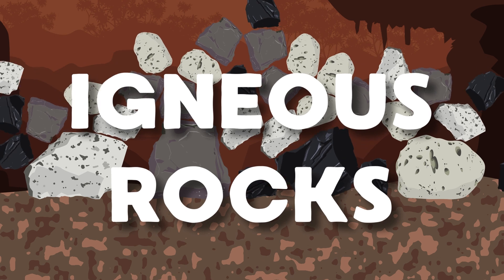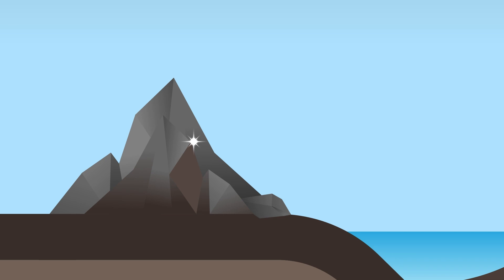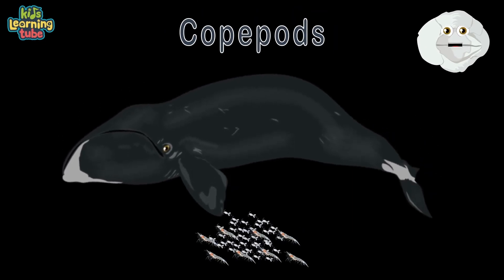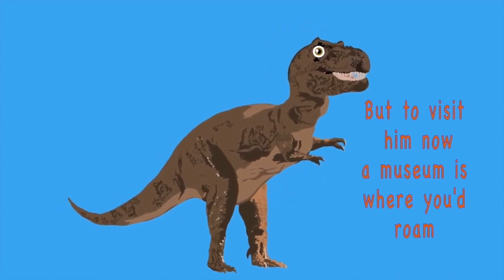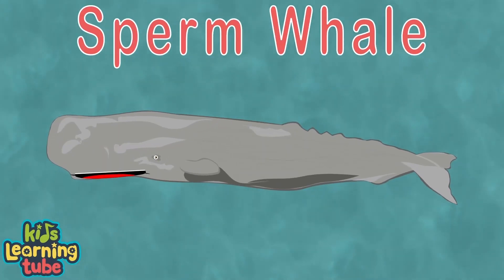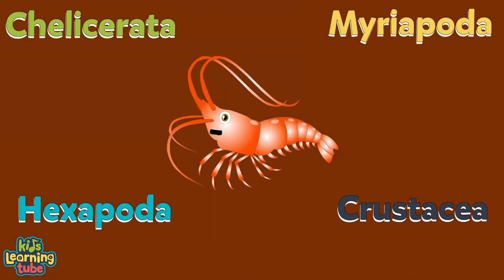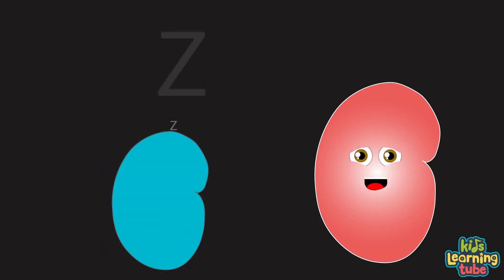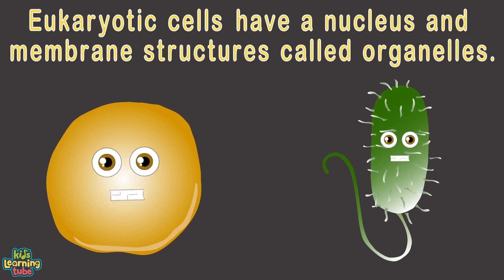Learn ALL About Igneous Rocks! | The Rock Song For Kids | KLT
Igneous rocks make up some of the earth's crust, let's learn more about them!